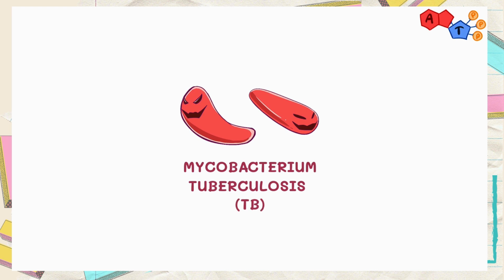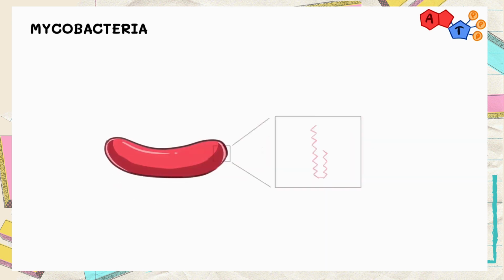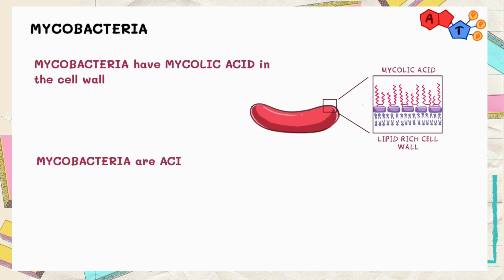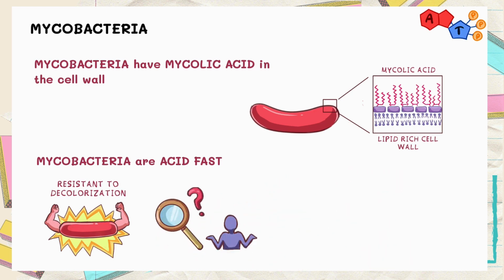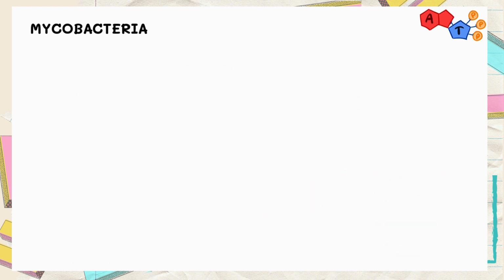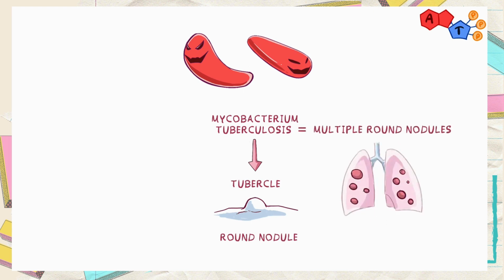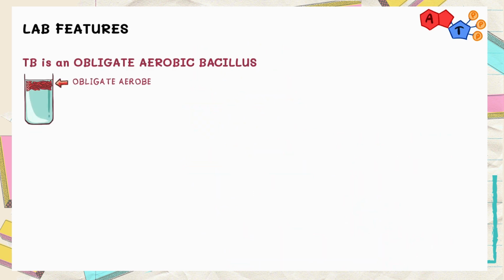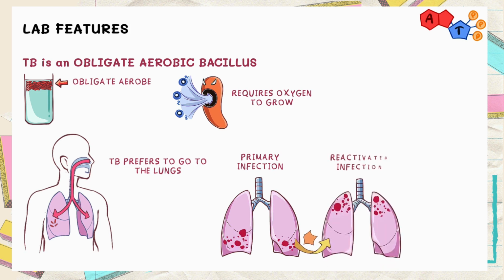PATHOGEN OF TUBERCULOSIS